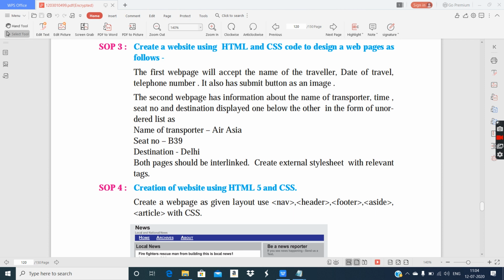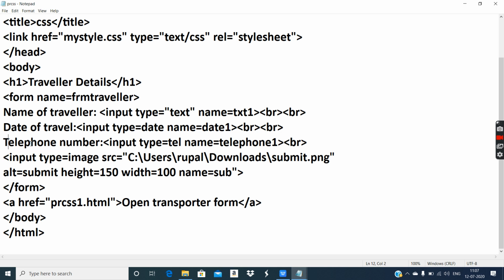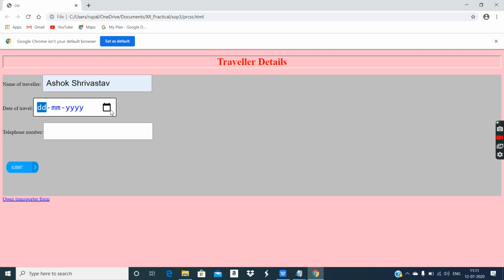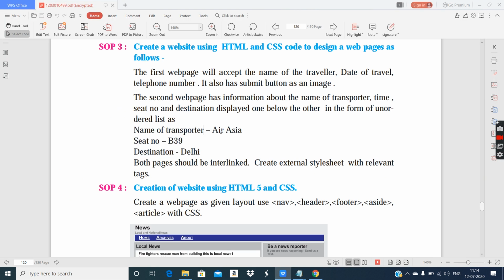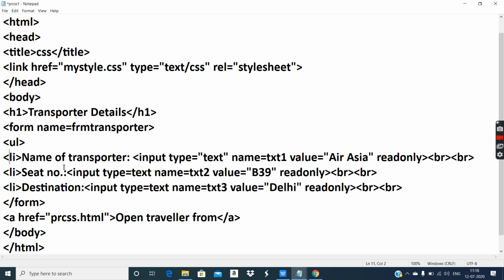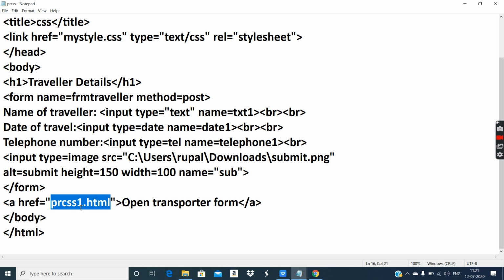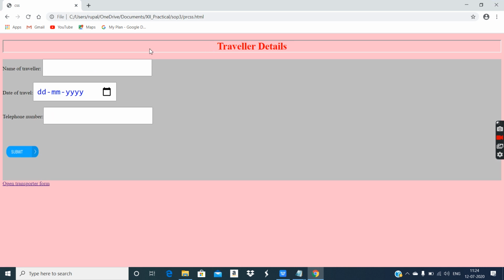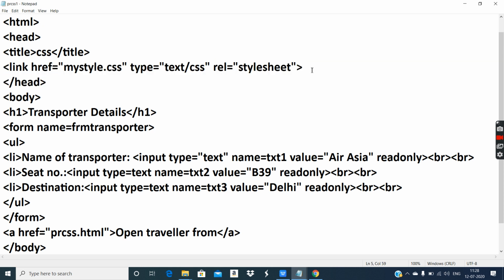SOP3 Lesson 1 | HTML | Website with external CSS | Std XII IT | Maharashtra State Board